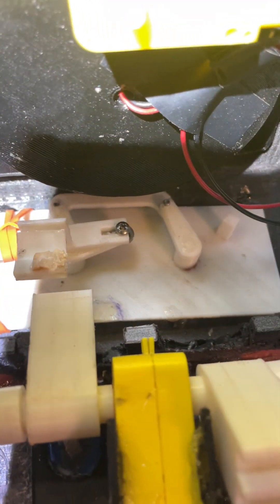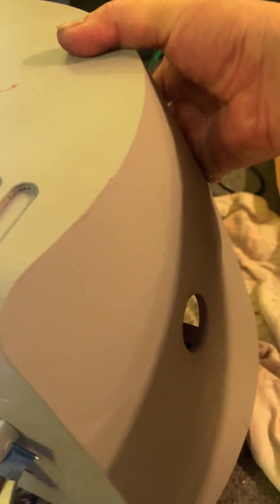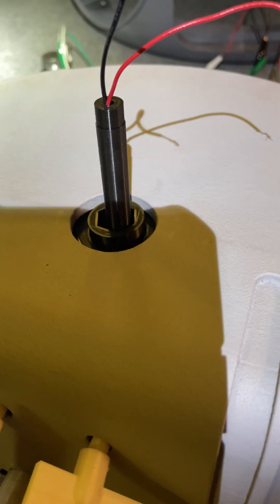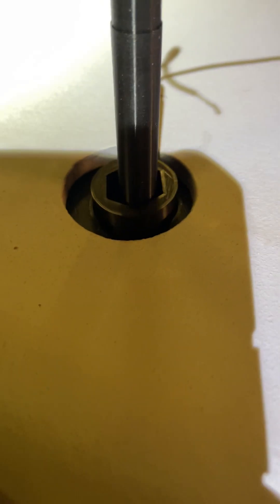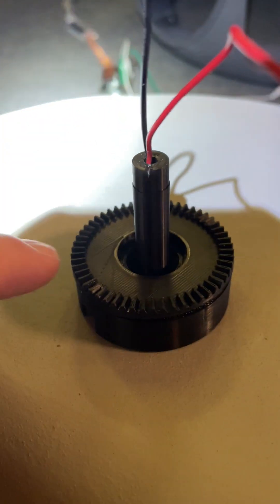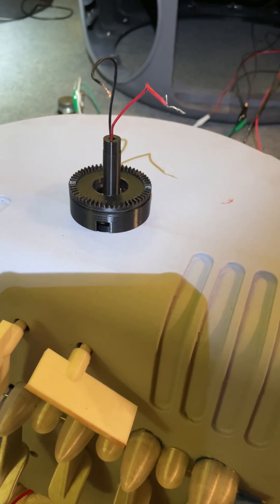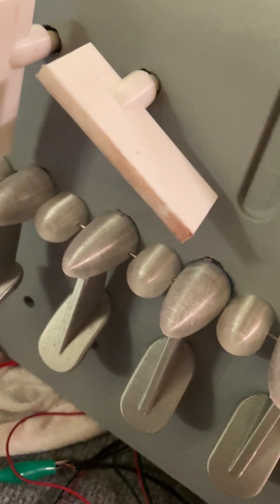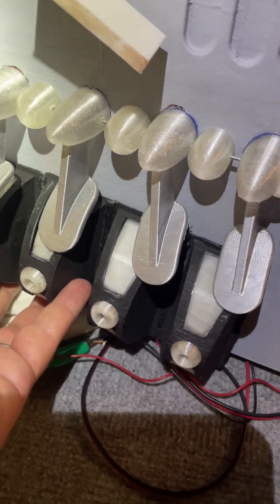Gyrotime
Testing Gyro mount